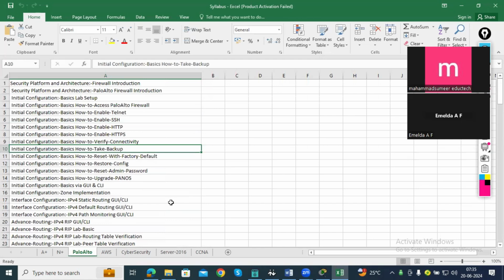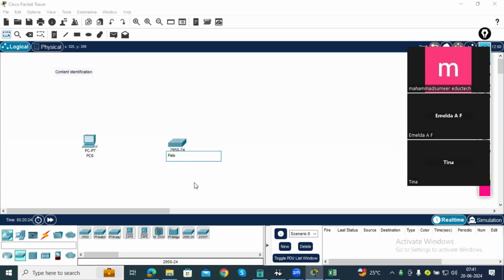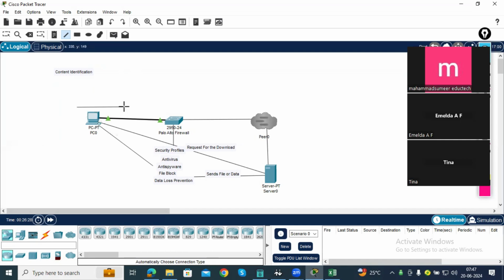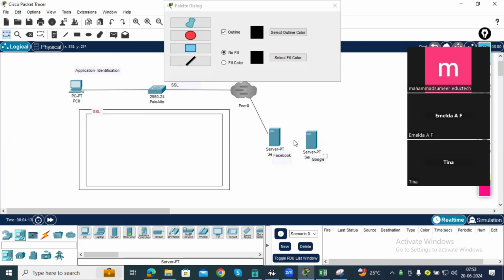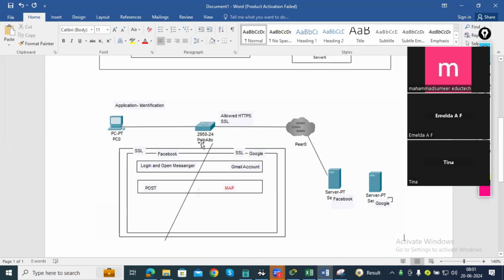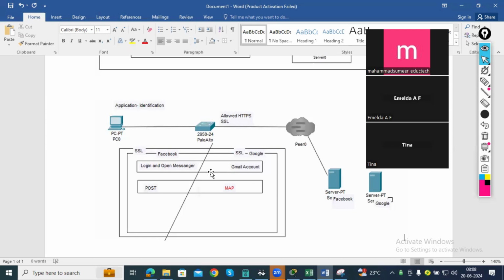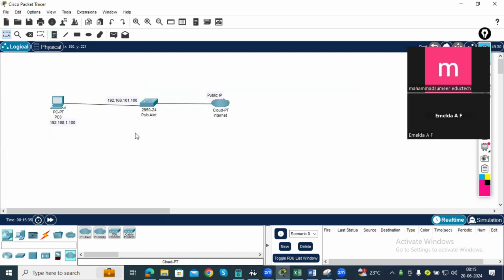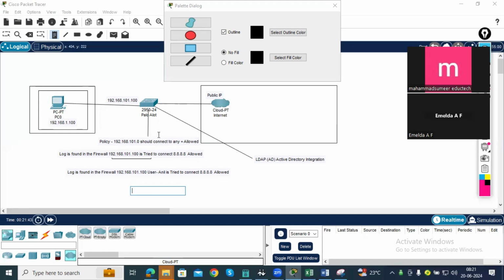Palo Alto Firewall - Day 1 Introduction to Palo Alto Firewall: Overview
In this video, we dive into the introduction of Palo Alto Firewalls and provide a comprehensive overview of the topics covered in the Palo Alto course. From understanding the basics of network security to exploring advanced features of Palo Alto firewalls, this video sets the foundation for mastering one of the leading firewall technologies in the industry.

Discover what makes Palo Alto Firewalls a top choice for securing modern networks and get a sneak peek into the course content designed to help you become proficient in deploying and managing these powerful tools.

Perfect for IT professionals and beginners looking to start their journey in network security with Palo Alto.